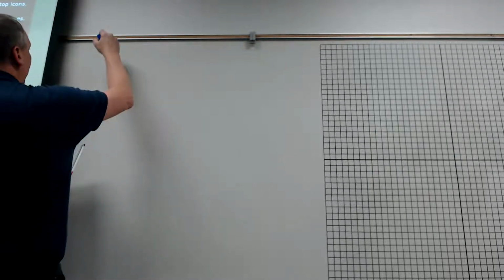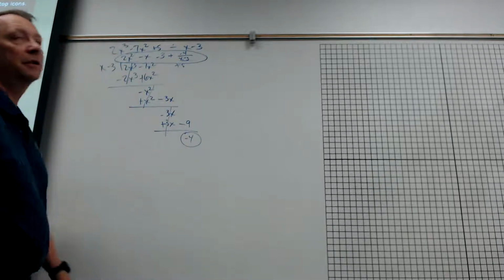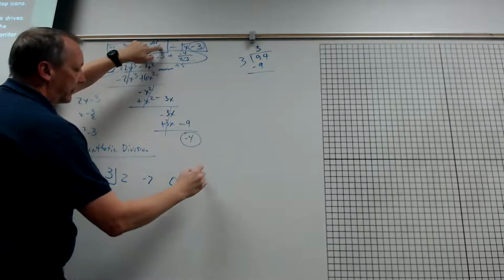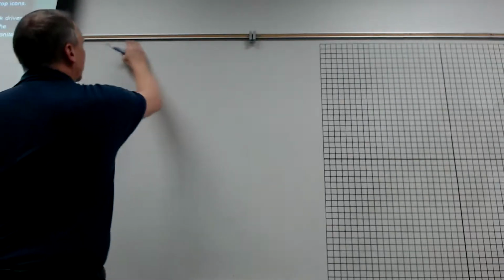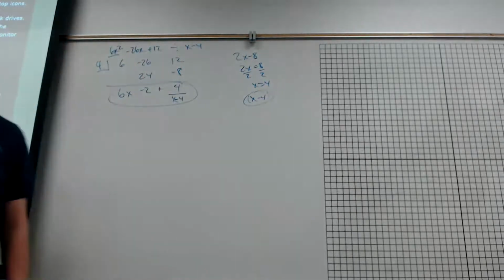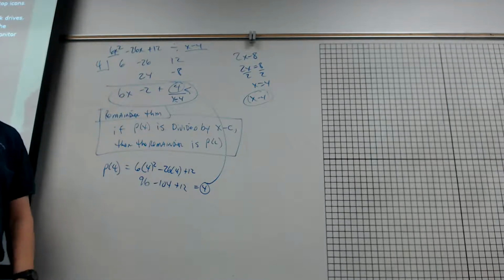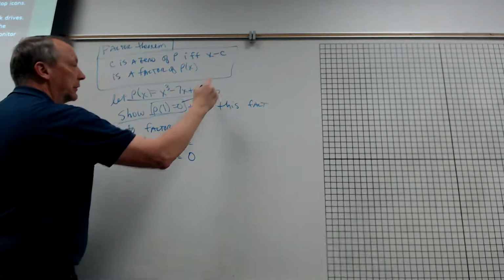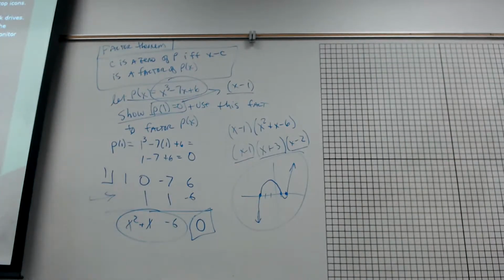Math 1050 Ch 3.3 (9am)